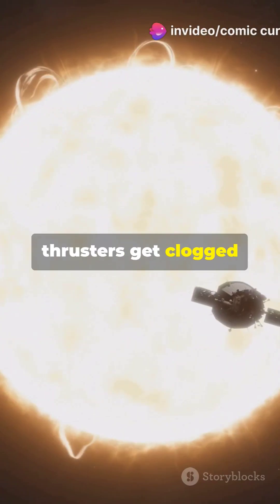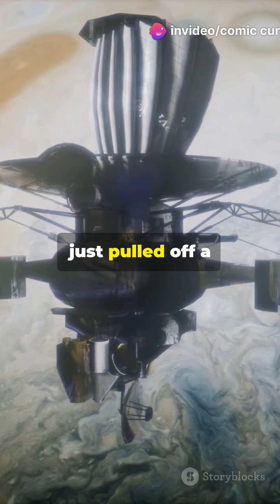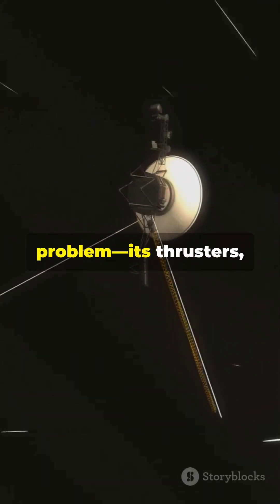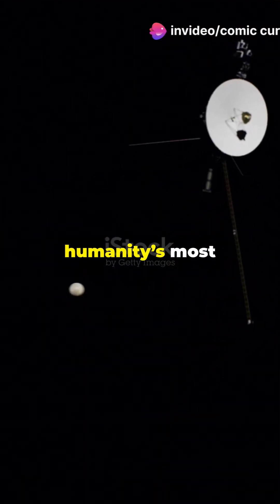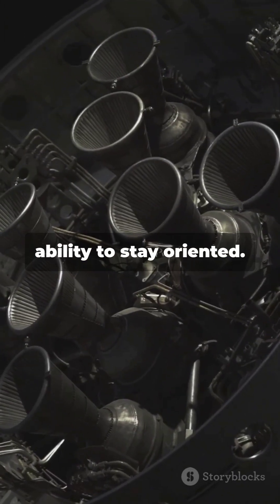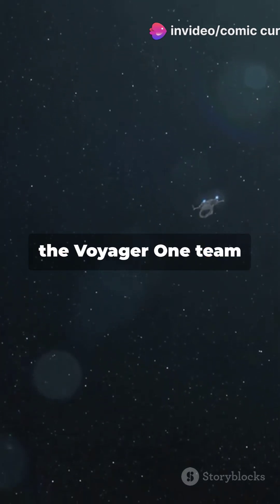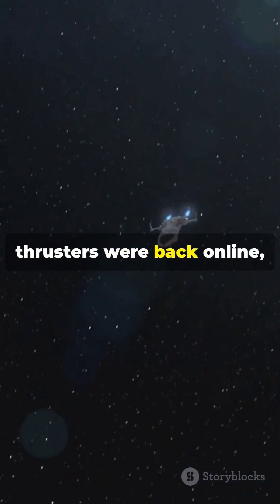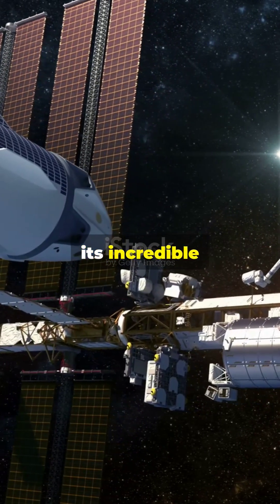How NASA Saved Voyager 1 After 47 Years in Space!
Voyager One faced a critical issue with its thrusters, crucial for maintaining communication with Earth. NASA had to make a bold move by switching to dormant thrusters and warming them up using non-essential heaters, all while balancing the spacecraft's low power supply. Against all odds, this risky maneuver succeeded, enabling Voyager One to continue its historic mission of sending invaluable data from the depths of interstellar space. Watch to learn about this incredible engineering feat that keeps our eyes on the stars.

OUTLINE:

00:00:00 How NASA Saved Voyager 1 After 47 Years in Space!